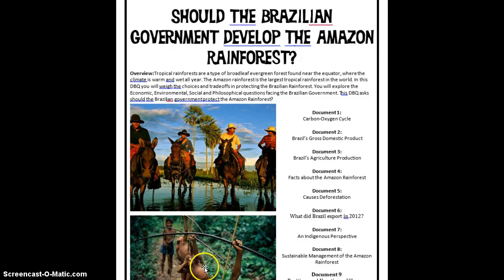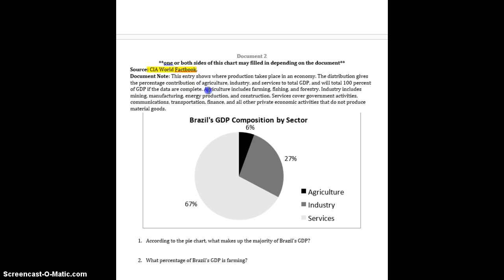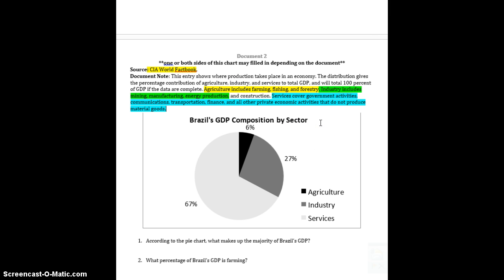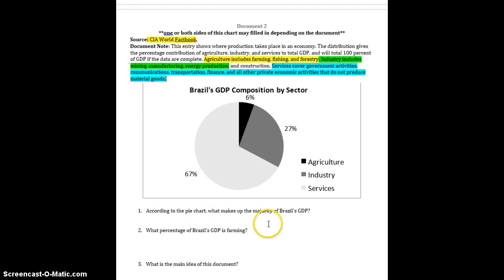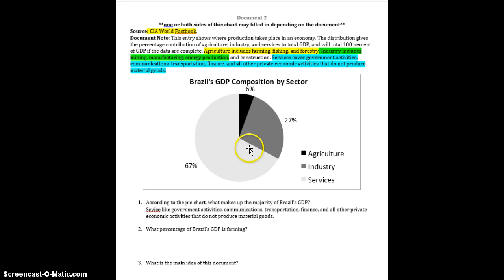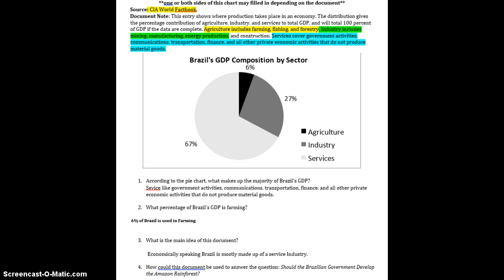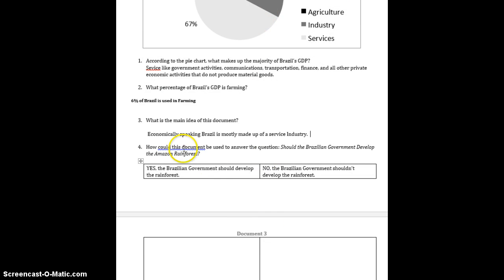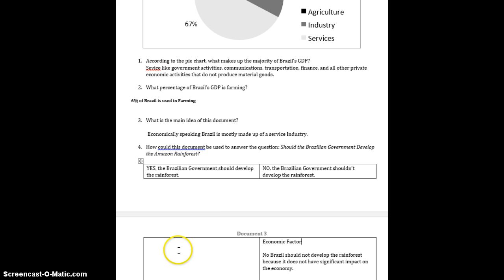Rainforest DBQ DOC#2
GDP in the Rainforest